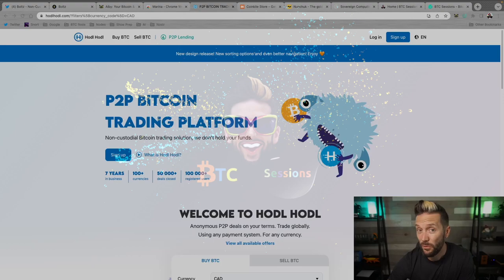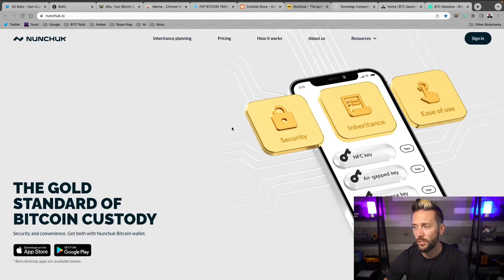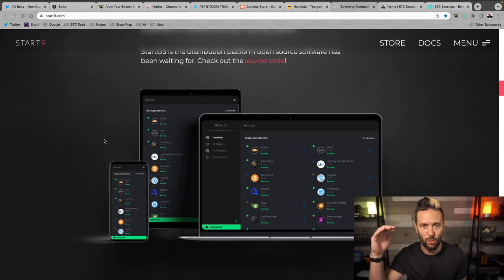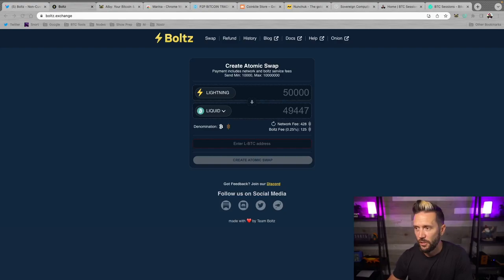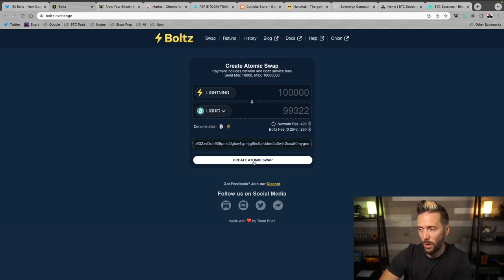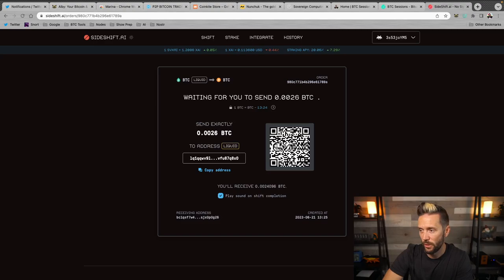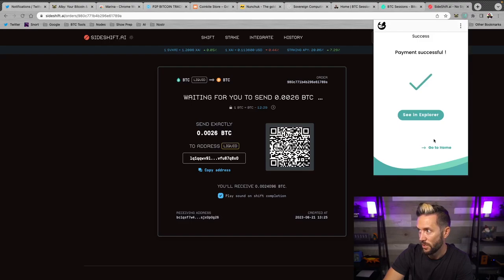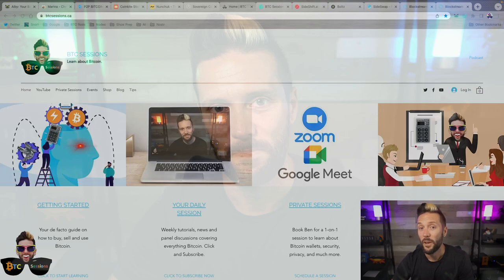BOLTZ: Swap From Lightning To Liquid and On-Chain BTC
Boltz is a website that allows you to non-custodially swap from Lightning to Liquid and On-Chain Bitcoin. This can potentially be useful when dollar cost averaging, in terms of being able to secure your sats with a hardware wallet instead of letting them build up in a hot wallet.

Nunchuk Wallet and their Honey Badger plan is a best in class assisted multisig setup with built-in inheritance planning and NO KYC. Check them out today!

Start9 is your Bitcoin & lightning node, and full personal server - enabling you to take back control from the gatekeepers of your money and data! Grab a Server Lite, One or Pro today and become truly self-sovereign!

HodlHodl is a NON-CUSTODIAL, NON-KYC solution to stack sats peer to peer! Buy and sell Bitcoin while maintaining privacy. Sign up and try it out today!

Been watching the show for a while? Like what you see? Help me cover my video costs by sending some sats over on my Geyser Fund page!

0:00 - 3:34 - Intro / Sponsors
3:34 - 12:12 - Prerequisites
12:12 - 17:29 - From Lightning to Liquid
17:29 - 22:40 - Liquid to On-Chain (Sideshift.ai)
22:40 - 23:58 - Additional Resources
23:58 - 25:08 - Final Thoughts
25:08 - 26:02 - Outro